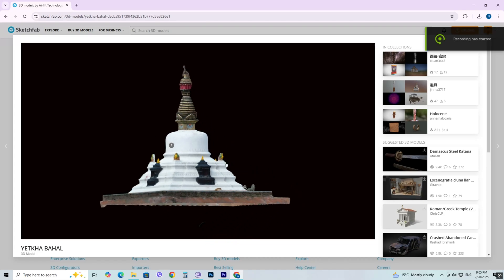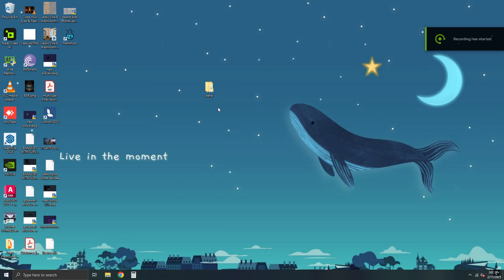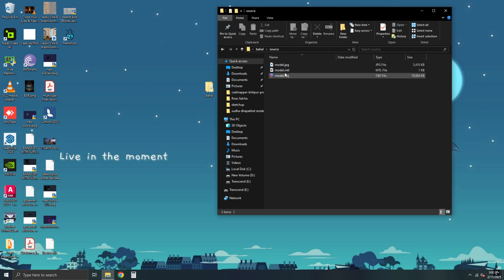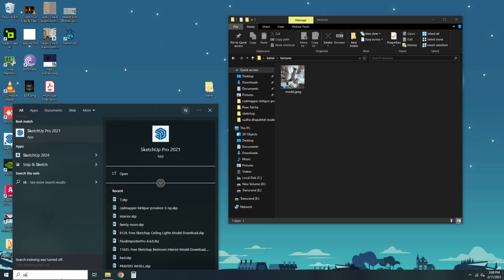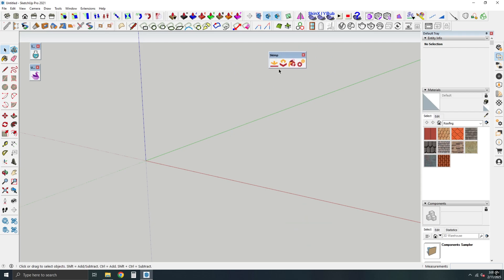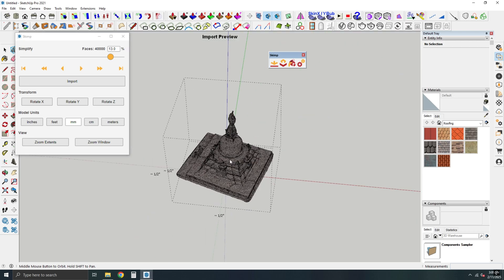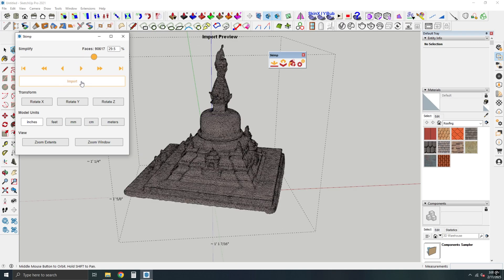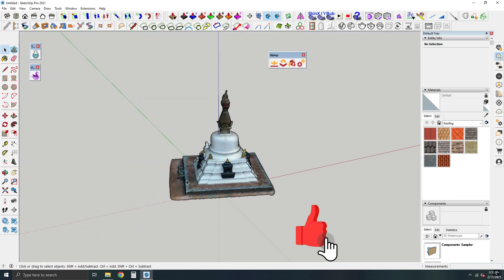How to import .obj file into .skp file with perfectly applied texture \ Import and edit .obj file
If you've ever struggled with importing 3D models while keeping the textures intact, this tutorial is for you. I’ll walk you through the step-by-step process to ensure seamless integration into your SketchUp projects.